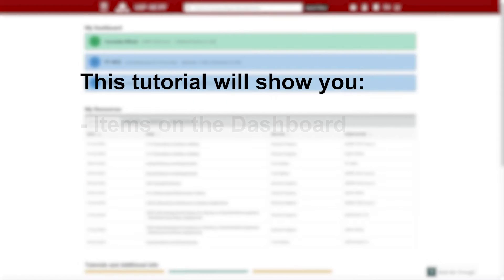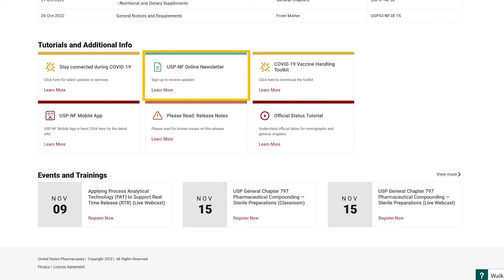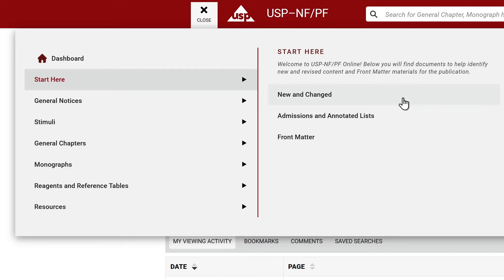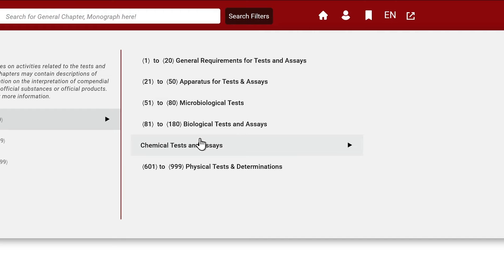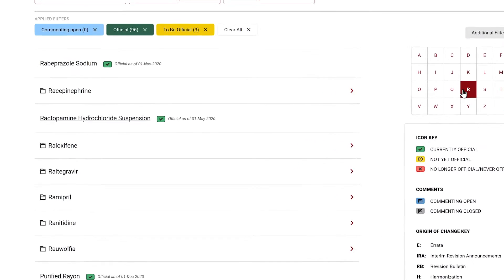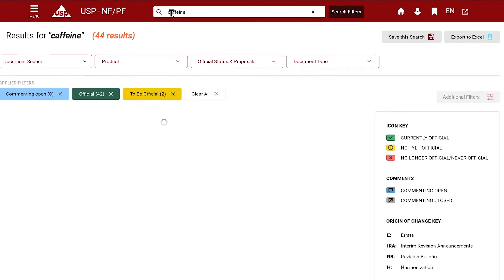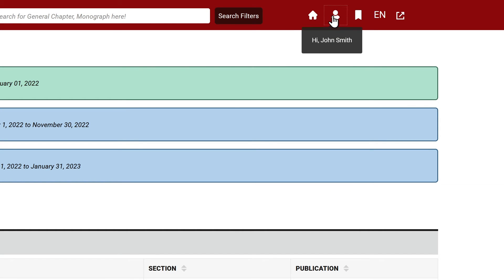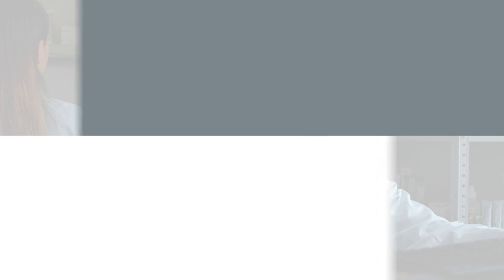Navegando la plataforma USP-NF/PF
En este tutorial, aprenderá cómo navegar por la plataforma USP-NF/PF en línea. Además, le mostraremos cómo están organizados los elementos en el panel de control y le enseñaremos dónde buscar los documentos de USP-NF o PF utilizando la barra de navegación. Para obtener más información, visite